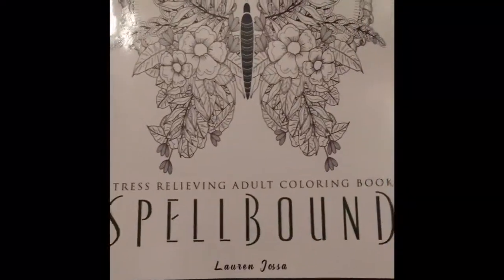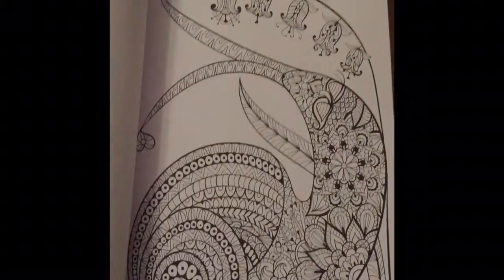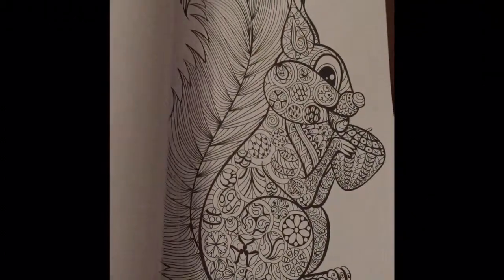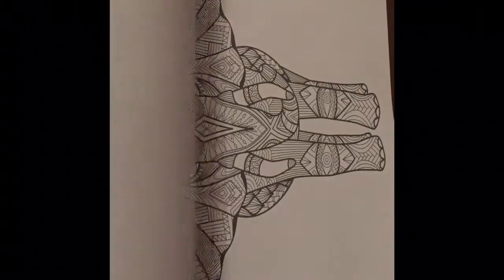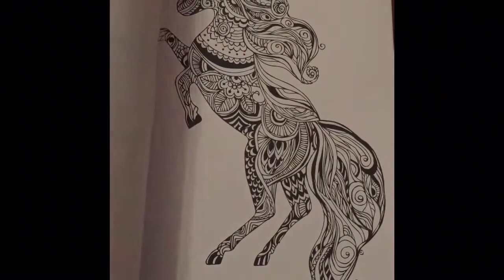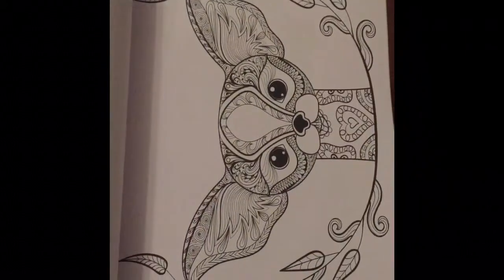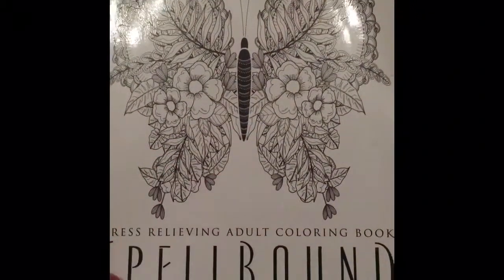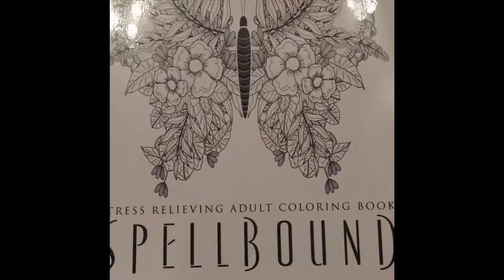Spellbound colouring book review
Blog Video review on the spellbound colouring book by Lauren joss a